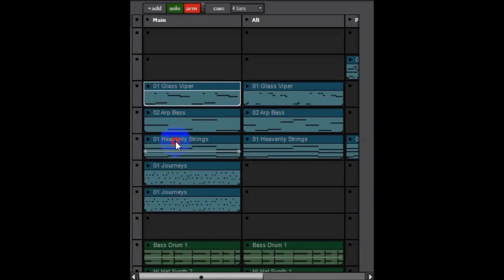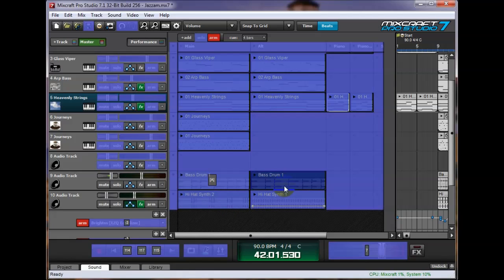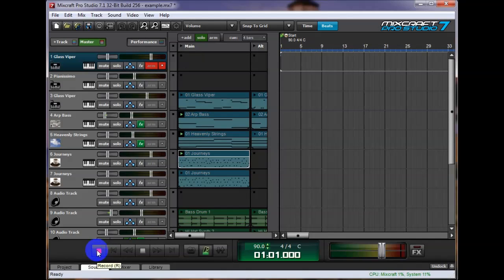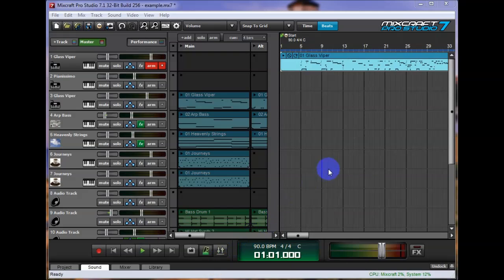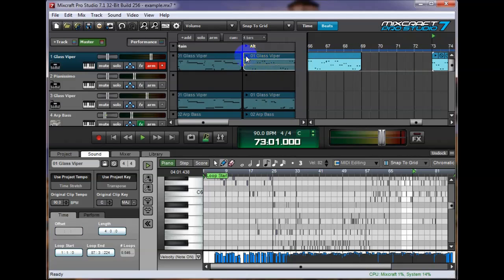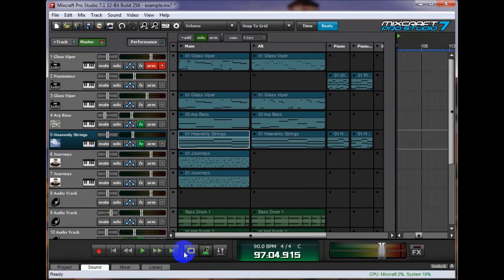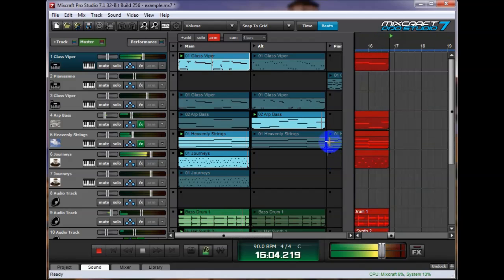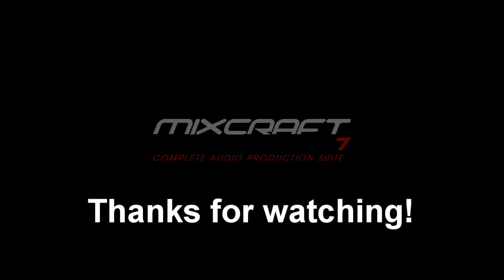Using Mixcraft 7 and the performance panel to compose in new ways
Use Mixcraft 7 to build your compositions using the new performance panel.  Learn how to use it as a composition tool, not just a DJ or remix tool for loops, etc.  Watch me in my song creation process.

Not only am I one of the developers of Mixcraft,  but I am also a user! (=

Mixcraft 7 - the Musician's DAW!